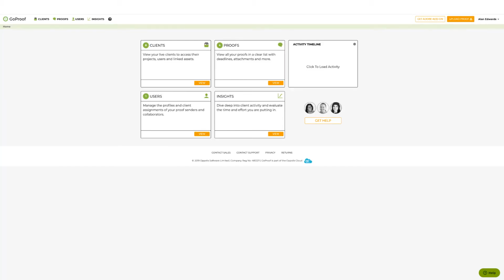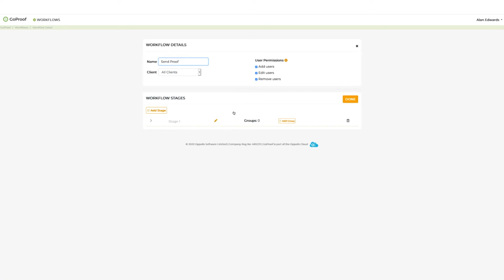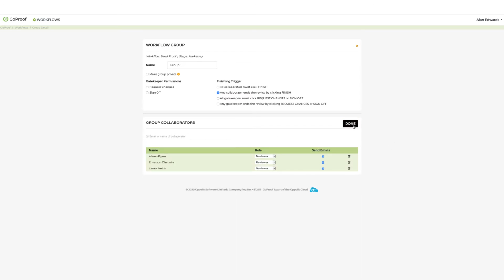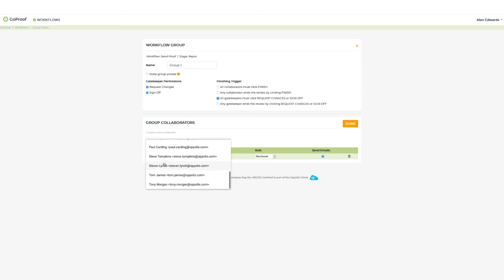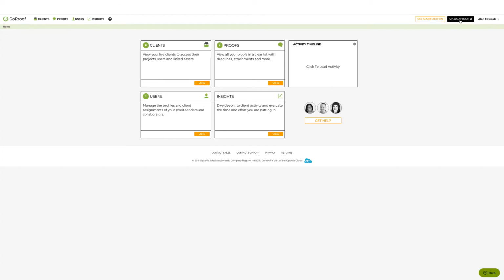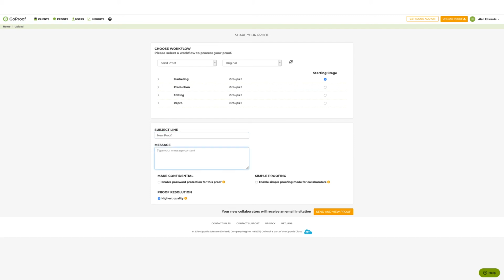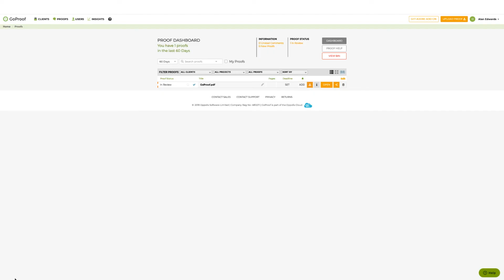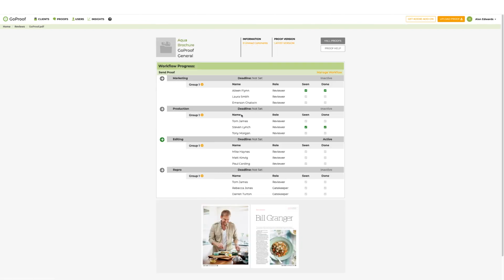Online Proofing Software: Automated Workflows Webinar GoProof August 2020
Automated proofing workflows in GoProof are a real game-changer for internal teams, creative agencies and larger businesses that have strict protocols on reviews and need staged progress happening in a rigid sequential order.

In this online proofing software webinar, you can learn how to build, send and track your workflows as they make their way along the proofing journey.

Sit back and watch the magic happen!